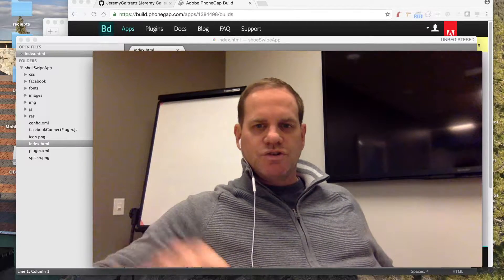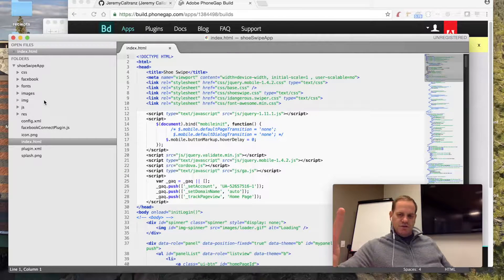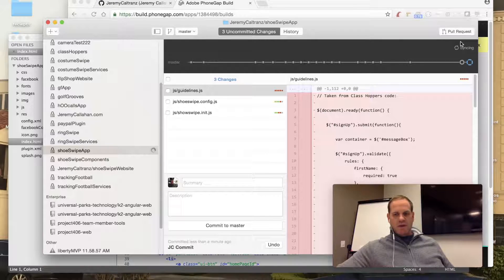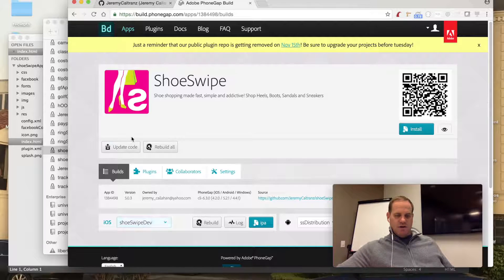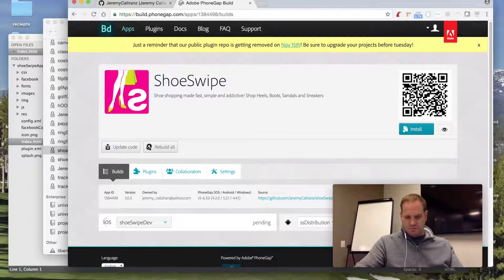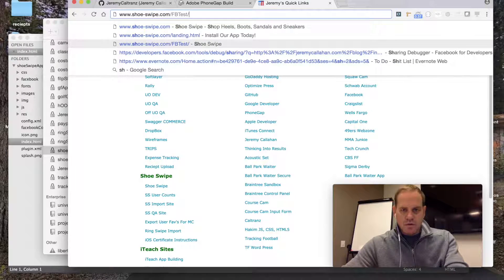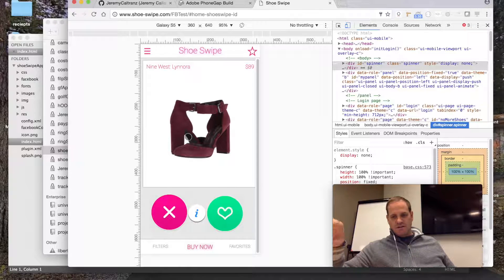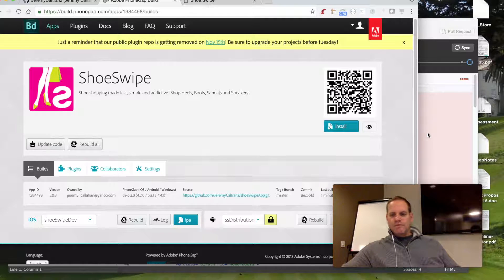How to Develop Hybrid Apps with PhoneGap Build, GIT, HTML, CSS, JavaScript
In this video I break down how to use Front End code and PhoneGap Build to create hybrid mobile Apps.  If you are a front end developer you can easily start creating Apps with this method without having to learn Swift, Objective C or Java.